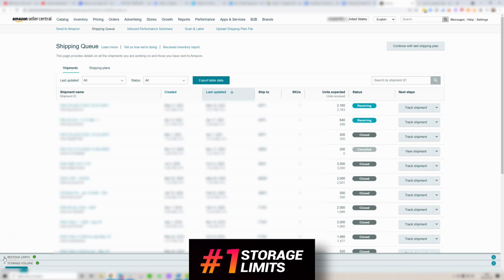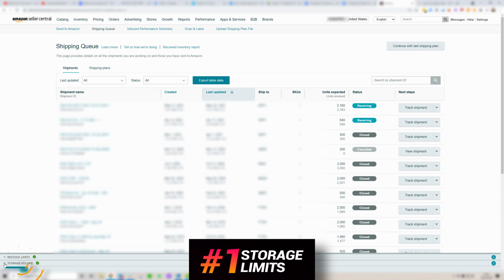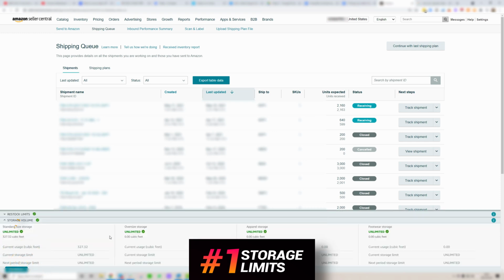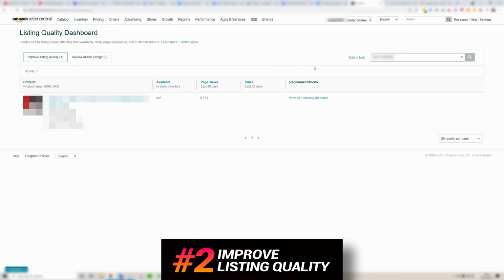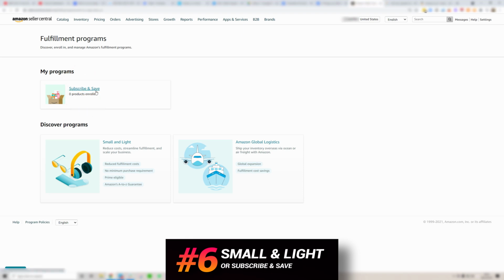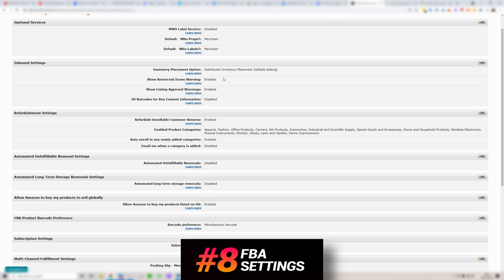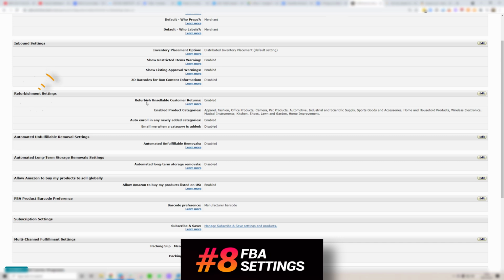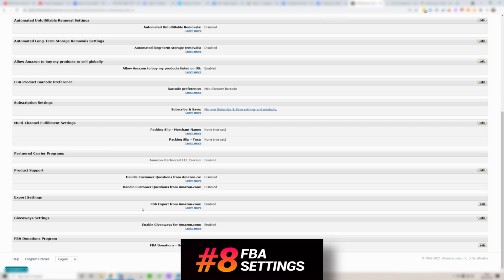Amazon Seller Dashboard Tutorial - SECRETS of Seller Central Explained [2022]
This video leaves the more HIDDEN FEATURES of Seller Central Explained 2022. This Amazon Seller Dashboard Tutorial 2022 will cover aspects not present in other versions of seller central amazon tutorial 2022. We look into amazon seller id, amazon listing quality score, amazon fee discount and amazon fba settings. Amazon seller central or Amazon fba seller central is riddled with different menu items. We look at some of the most under used seller central tools and seller central features. Enjoy this seller central amazon tutorial.

Timestamps:
00:00 - Intro
00:34 - Storage Volume | Restock Limits
01:19 - Improve Listing Quality
02:01 - Measure Non-Amazon Ads
02:34 - Fee Discounts
03:12 - Negotiated Pricing
03:43 - Small & Light | Sub & Save
04:58 - Merchant Token
05:28 - FBA Settings
07:01 - Drop a Like!